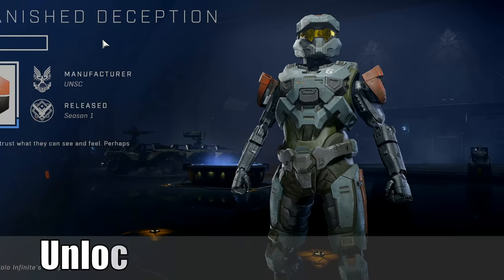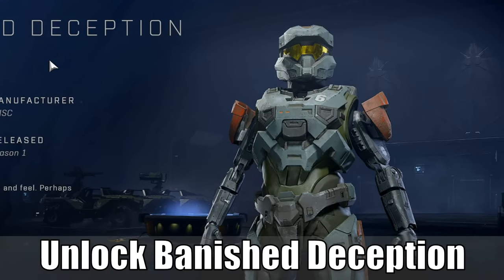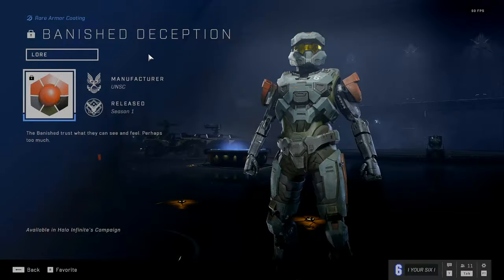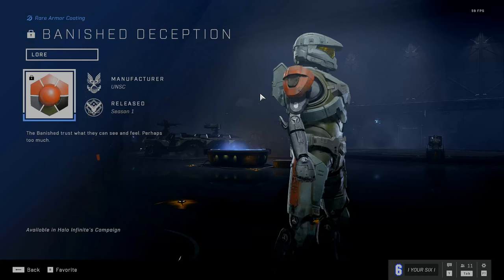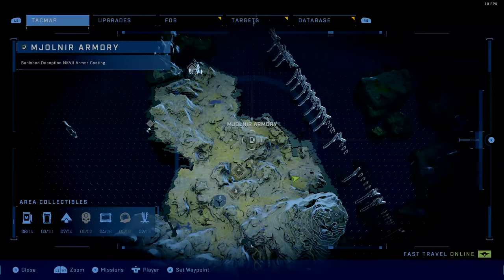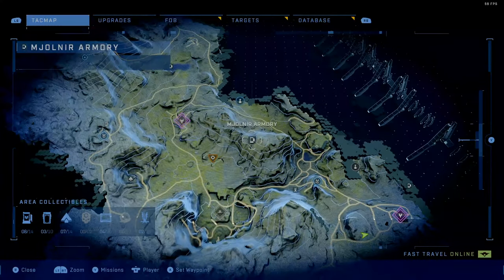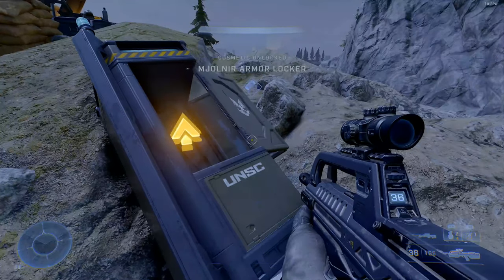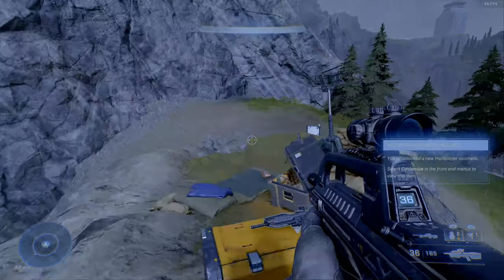How to Unlock Banished Deception Armor Coating in Halo Infinite (Campaign Location)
Do you want to know how to unlock banished deception armor coating in halo infinite and the campaign location. This is very easy to do. To unlock the armor coating it will be in the mountains west of the forward operating base bravo. It's out in the open and easy to find. The armor coating is pretty cool! ...